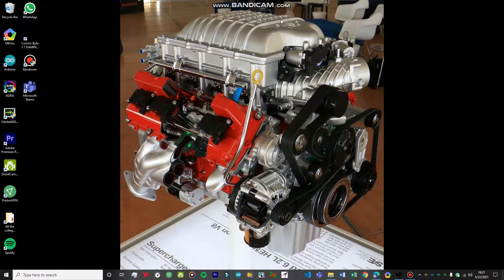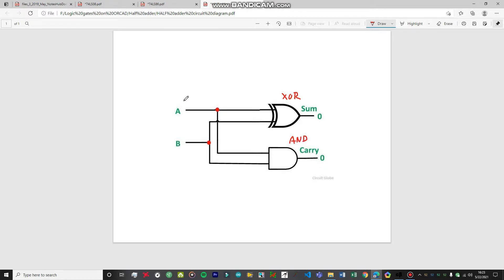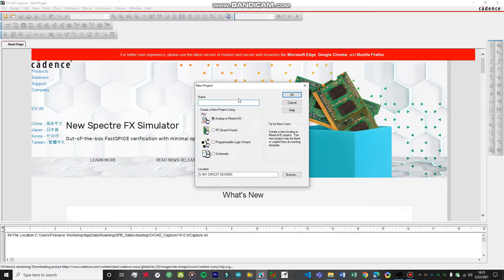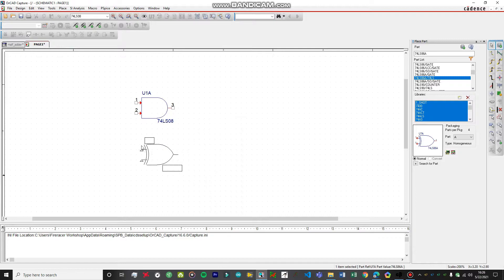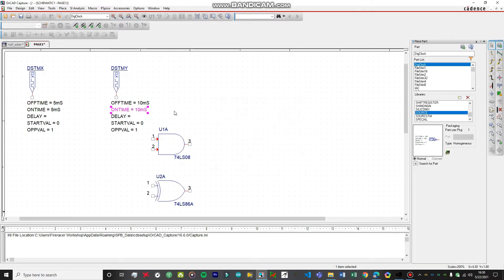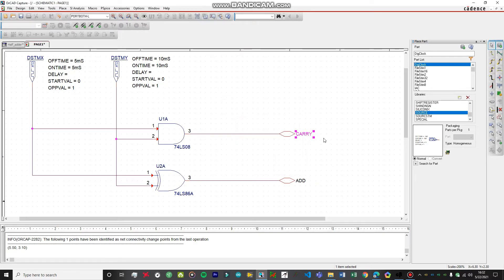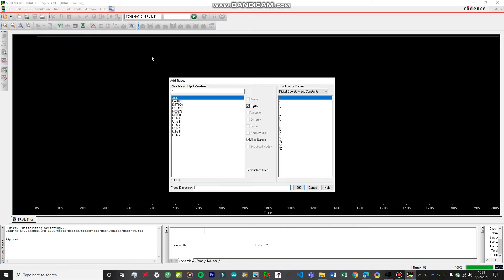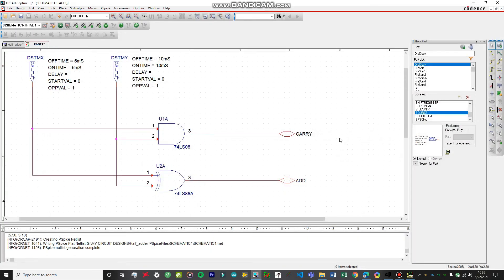"To design and verify operation of HALF ADDER" using OrCAD PSpice// Electronics Device BTECH 2nd Sem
Hey guys,
In this video, I've shown you how to perform the experiment "verification of basic logic gates" on OrCAD PSpice software.
Imma also perform this experiment on TinkerCad so stay tuner for that.
Please ask all your doubts in the comment section below.

To learn about how to read the datasheets of logic gate ICs, check out this video

Datasheets of the 2 ICs we've used.

Other experiment that I've performed on OrCAD from the BTECH 2nd SEMESTER

Design and verification operation of HALF ADDER (this video)

SOME REAL LIFE DEMINSTRATIONS I've performed using my Hantek oscilloscope. ---

FOR THE INSTALLATION OF THE ORCAD PSpice!
If you wanna install OrCAD on your pc, refer to this video made by another fellow youtuber. Check his video description for the G-drive link to download the software.